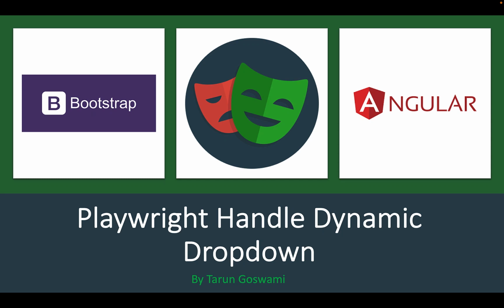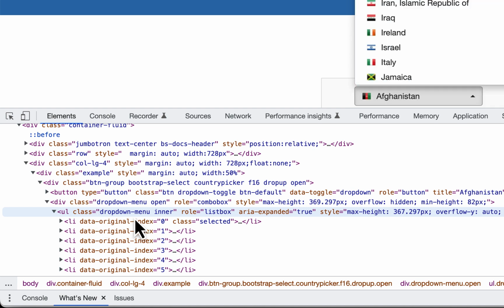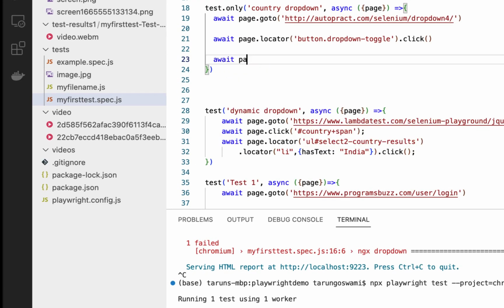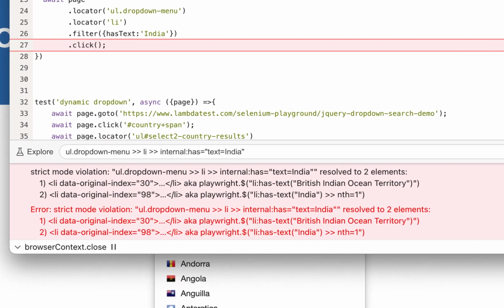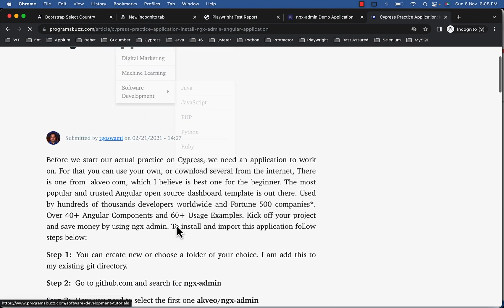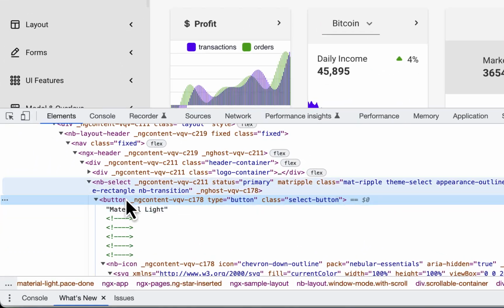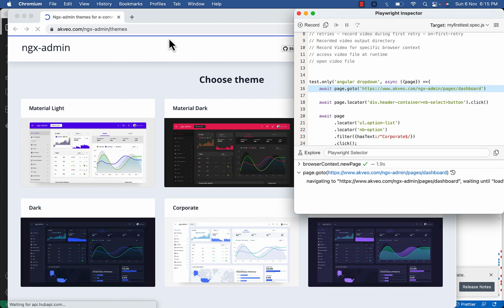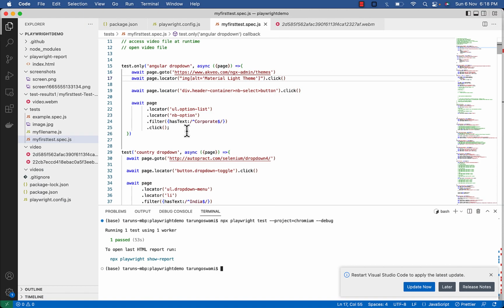Handle Dynamic Dropdown in Playwright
The selectOption method throws an error if the target element is not a select element. In this article, let's discuss how to handle dynamic dropdown or select an option when the select option is not available.

0:00 Introduction
0:33 Select from Bootstrap Dropdown
5:22 Select from Angular Dropdown